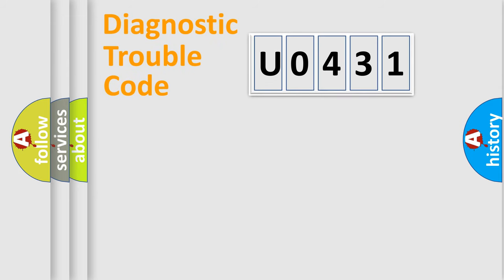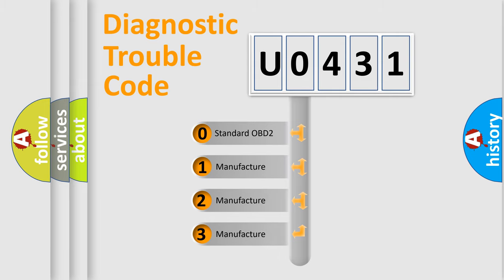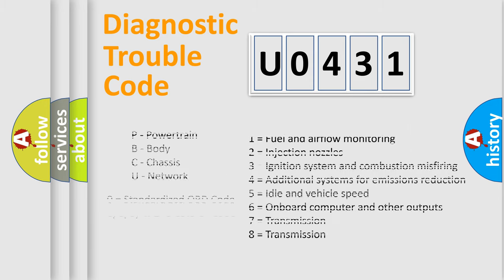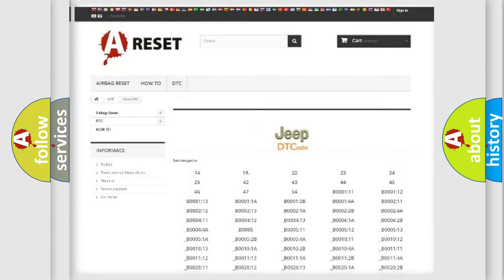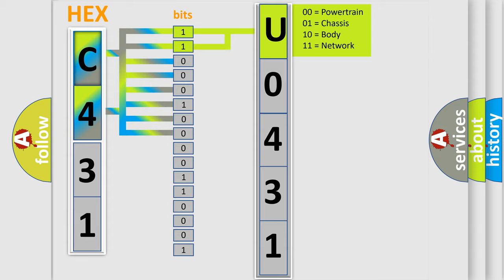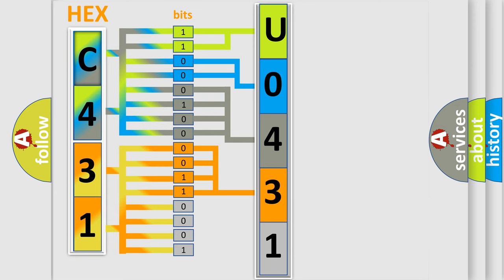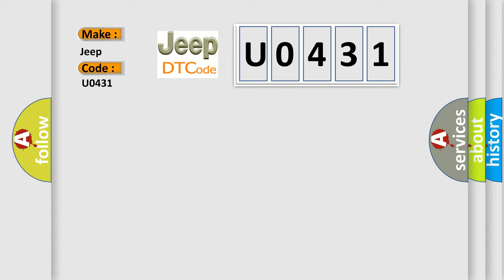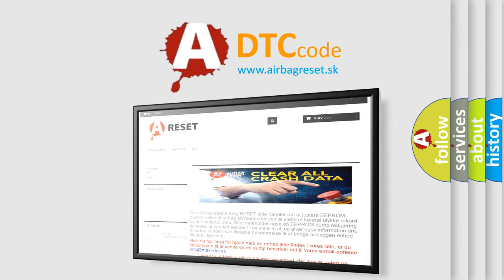DTC Jeep U0431 Short Explanation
Contents:
0:21 Basic DTC analysis according to OBD2 protocol standard.
1:48 Insight into programming
2:58 A diagnostically understandable description of the Diagnostic Trouble Code
3:05 Basic error definition

Make:
Jeep
Code:
U0431
Definition:
Cylinder 7 injector circuit high
Description: